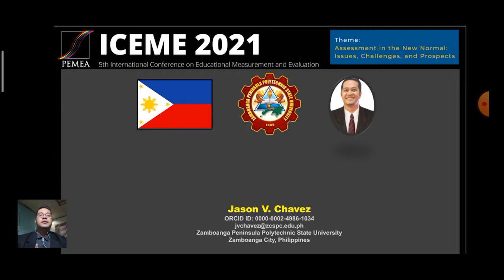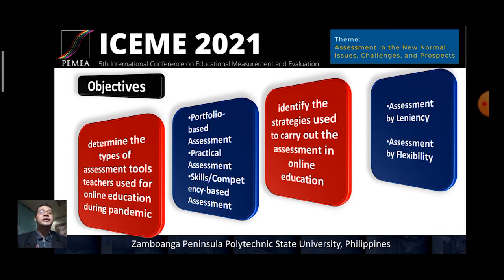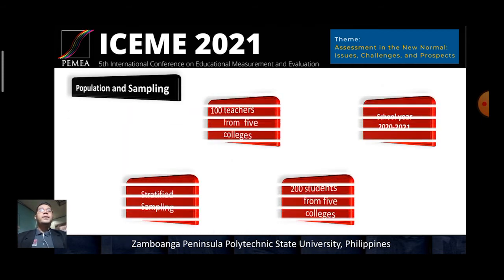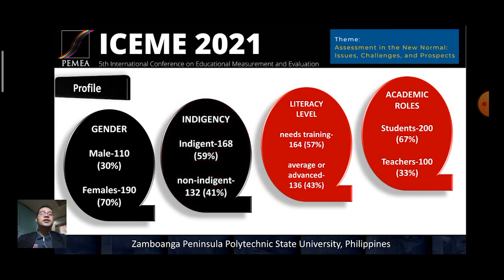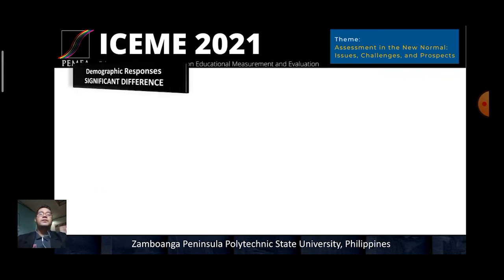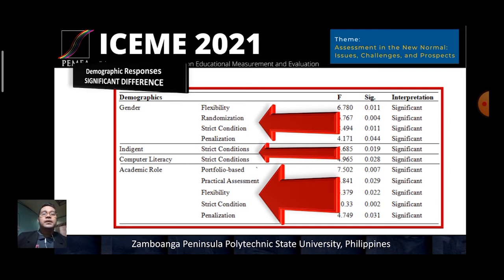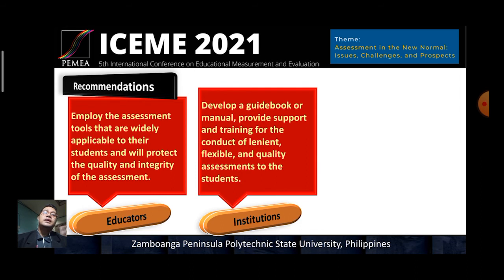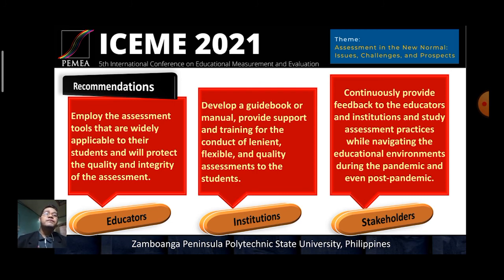Reconfiguring Assessments in Online Education during Pandemic